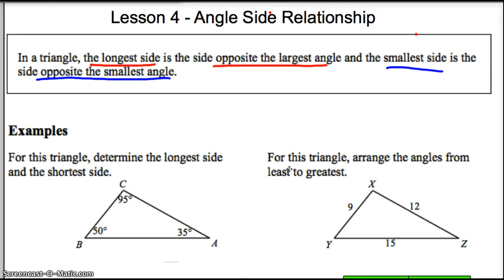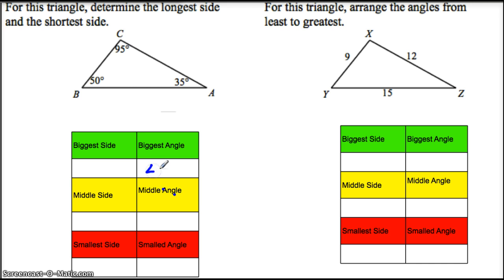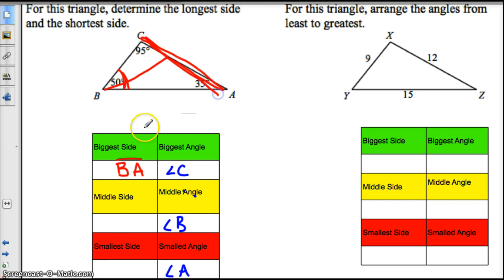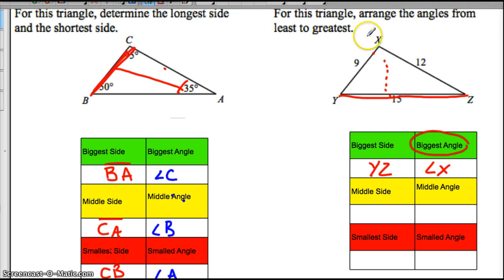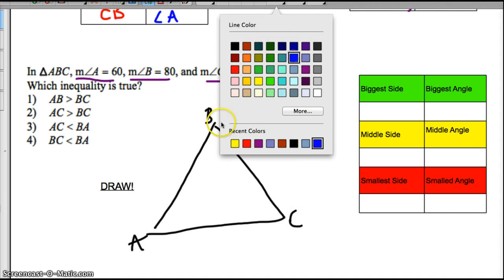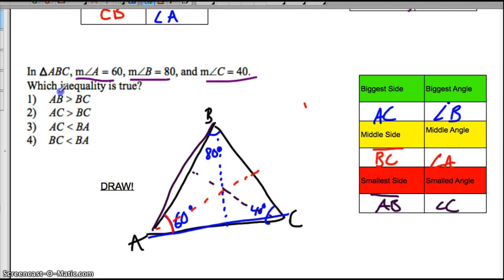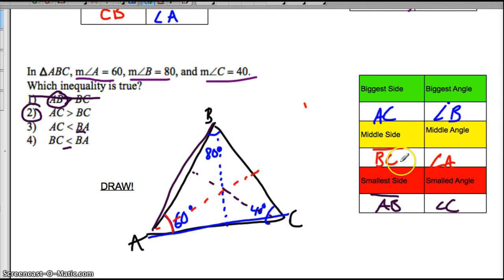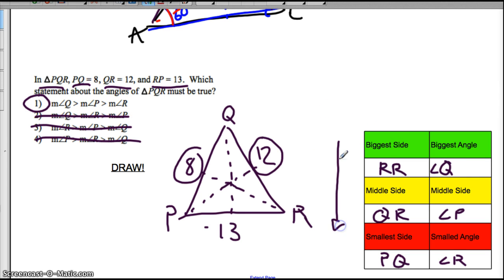Lesson 4 - Angle Side Relationships